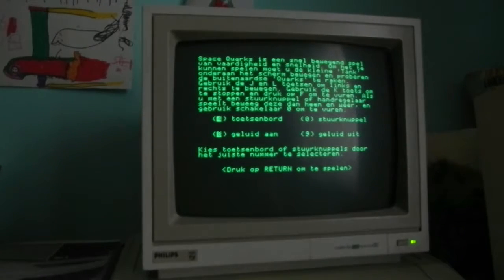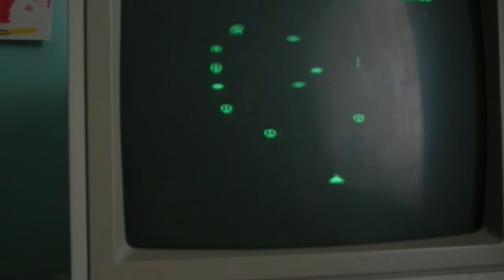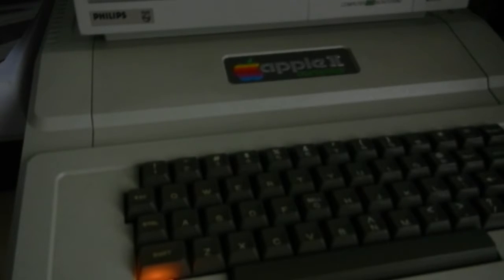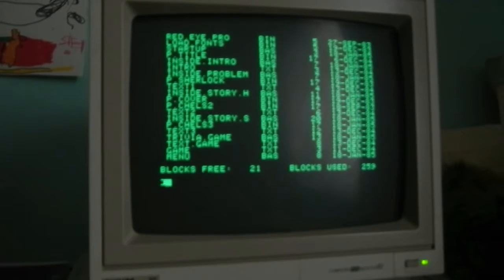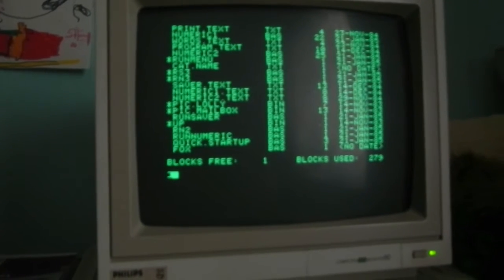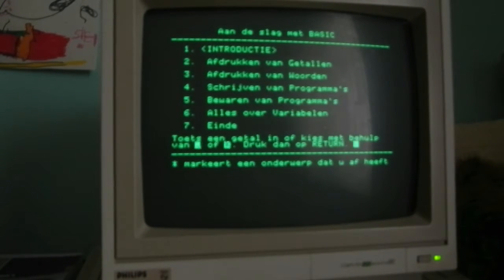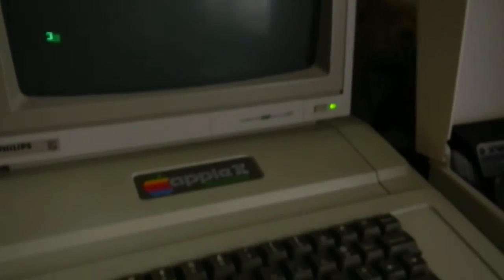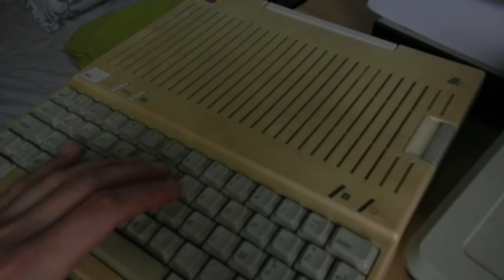Testing some Apple II programs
This is some testing of a couple of Apple II programs I found on floppy disks: a game called Space Quarks and a music play program called Sonata.